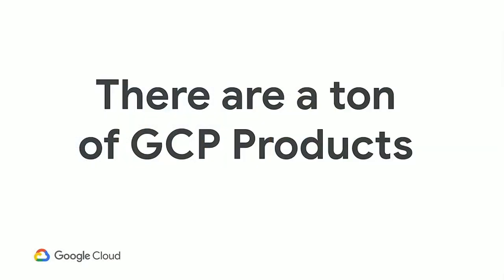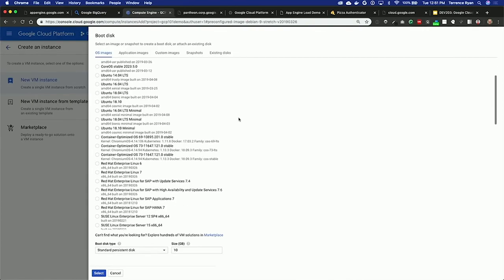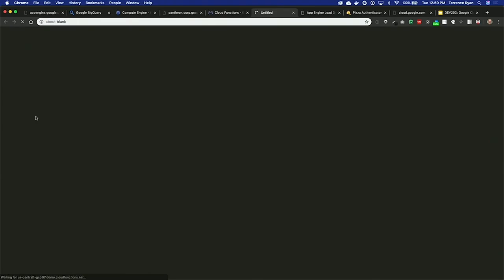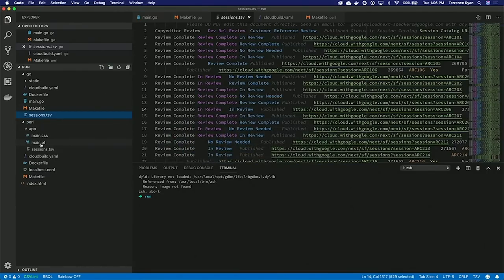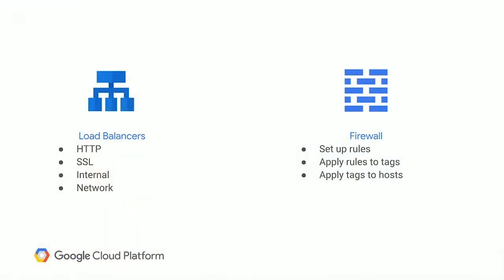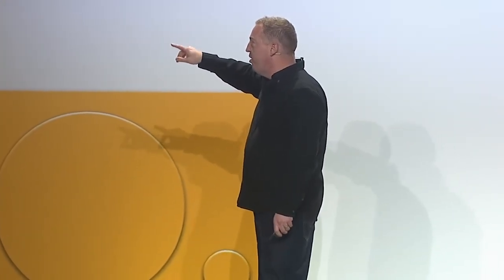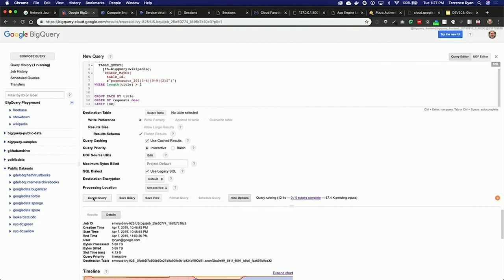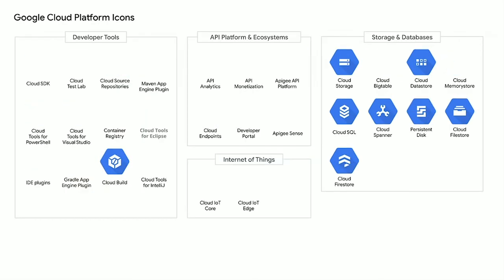Google Cloud Platform